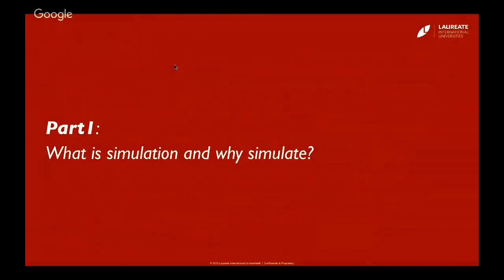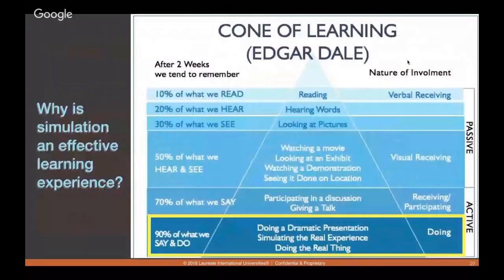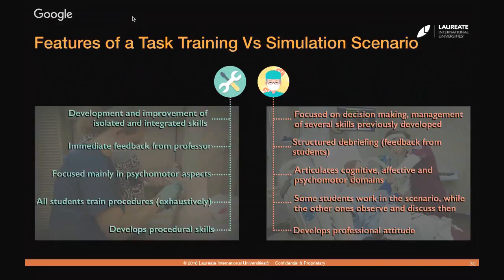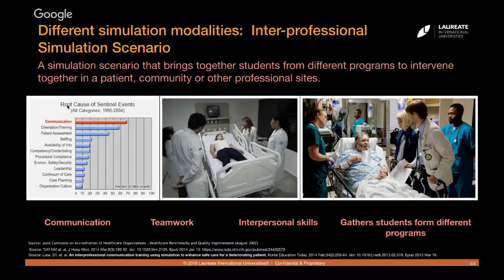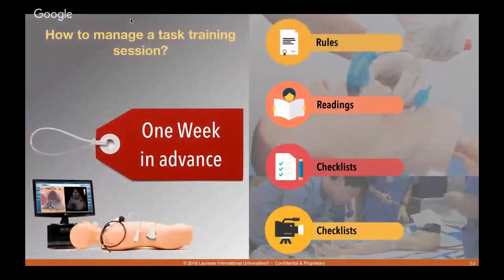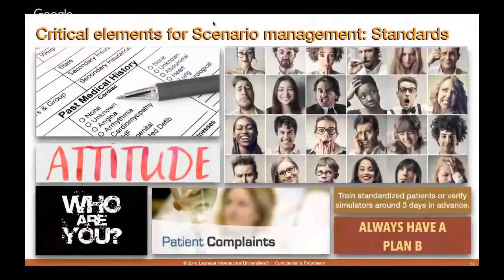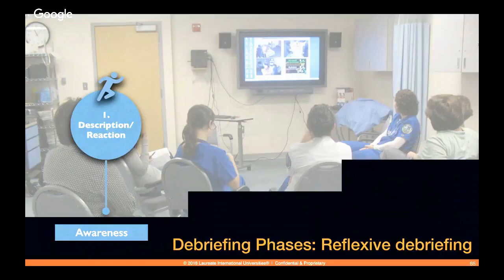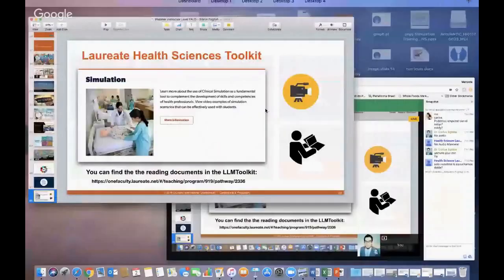Laureate's Webinar Series Health Science: Simulation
As part of the Laureate Webinar Series for Health Science, Prof Manoela Malta will be talking about " Simulation" Based Learning as part of the Laureate Health Science Learning Model.